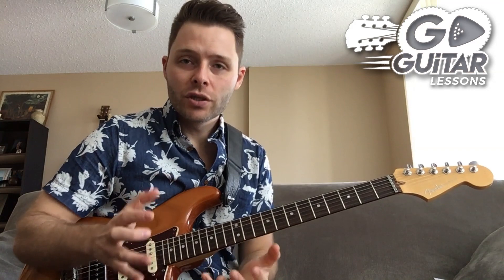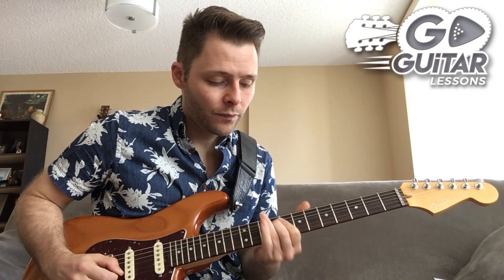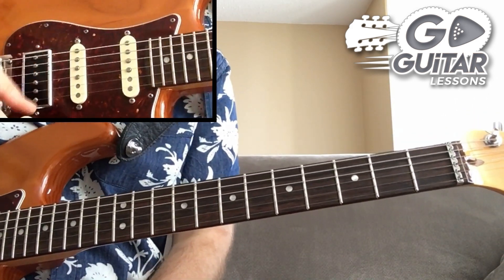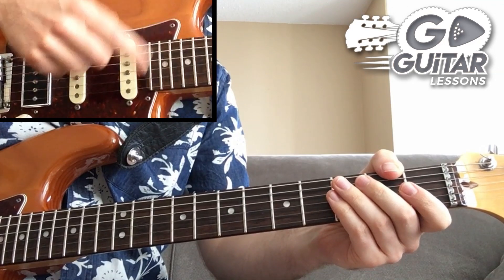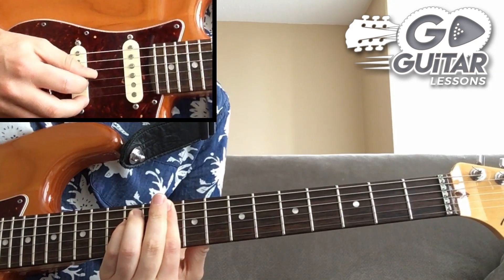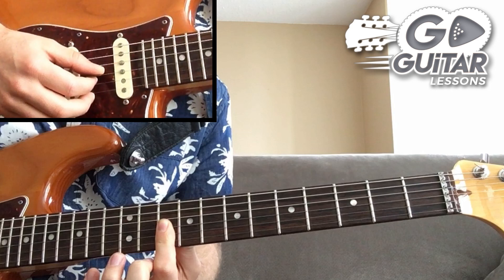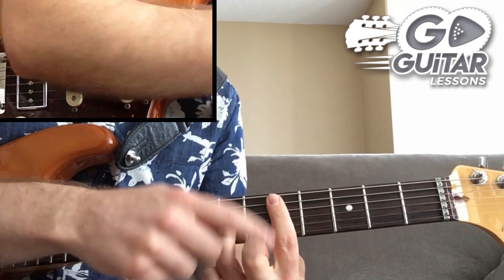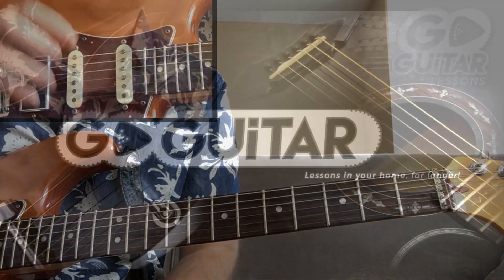"How to Memorize 3 String Arpeggios"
"How to Memorize 3 String Arpeggios" like the ones from "Sultans of Swing" or "Jessica". This is a great start to learning arpeggios